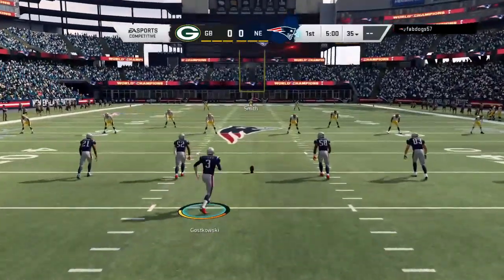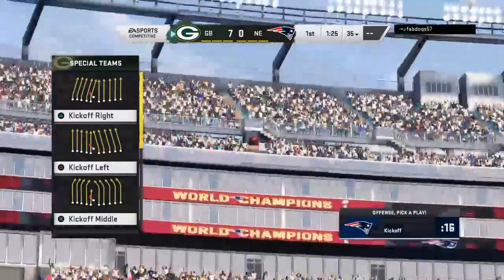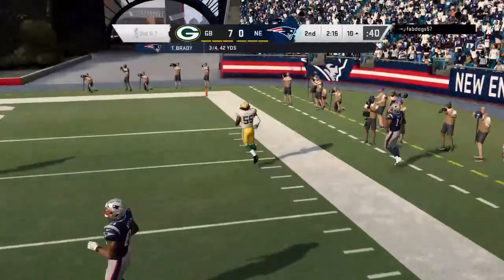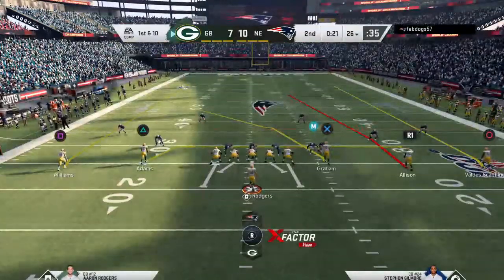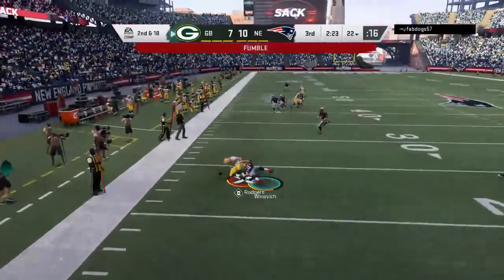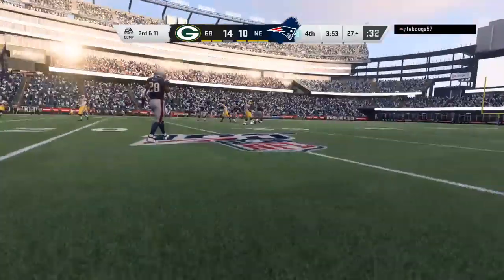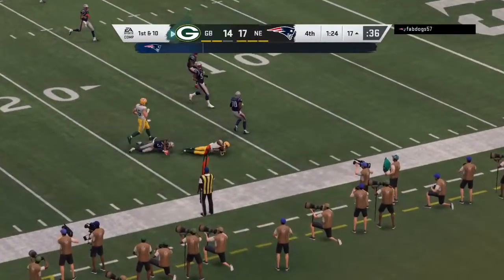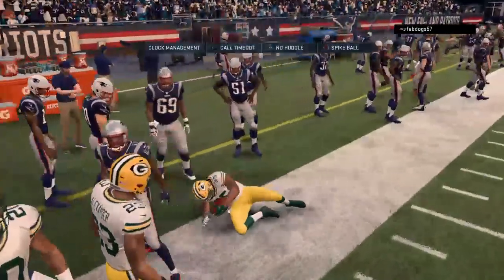jaycazzz's Live PS4 Broadcast